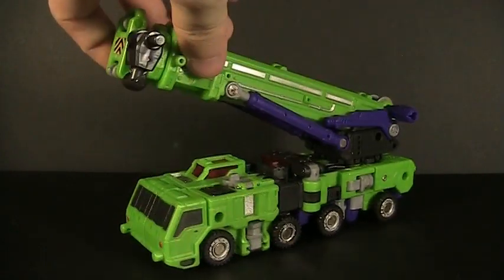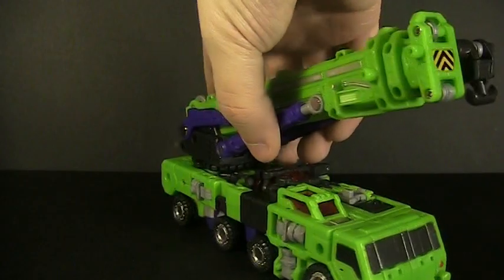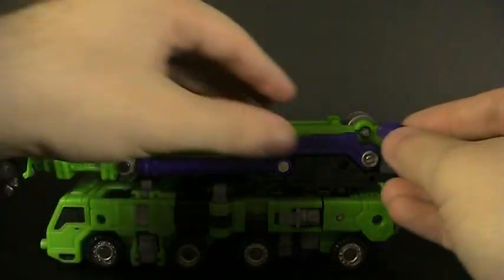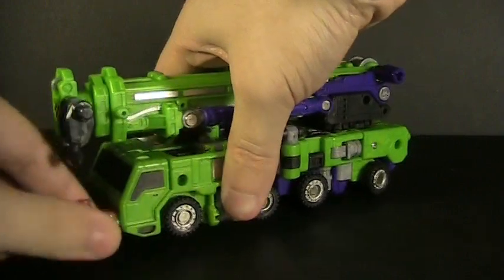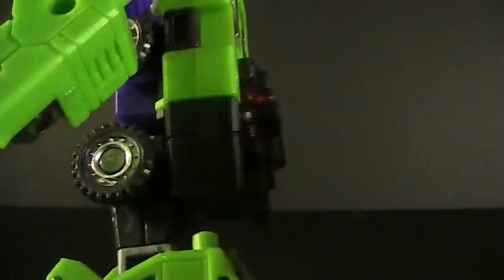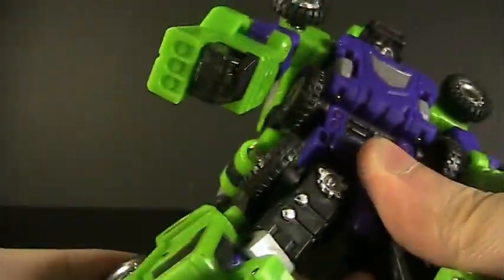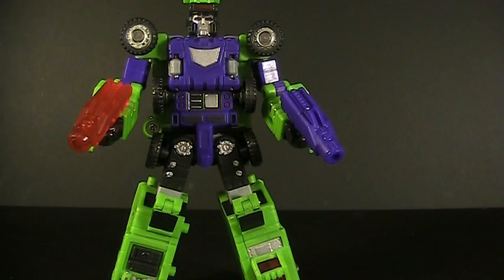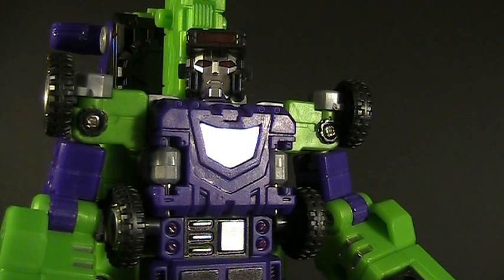TFC Toys Dr. Crank (Hercules Week - Day 3)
Day three of the marathon of lime green plastic. Avoiding all temptations to put on a lame german accent, I take a look at Dr. Crank, the crane truck of the Hercules team.  However, it's the good doctor who sees to be having the problems as he has a massive robot head stuck in his lower back! How much does having a second head really hamper a toy like this?

For exclusive updates on new videos, behind the scenes stuff, and things I just plain don't show on YouTube: